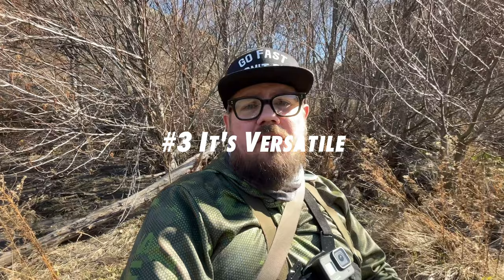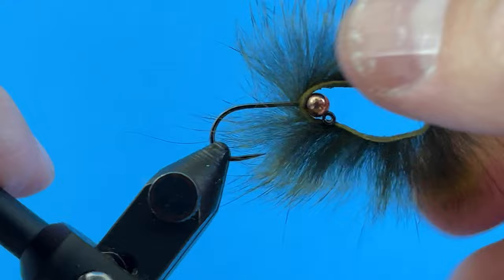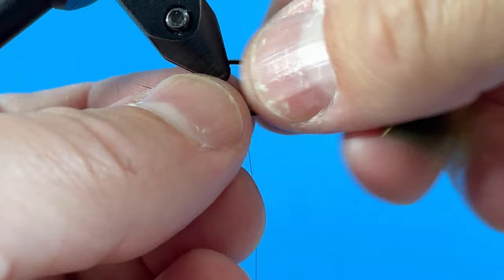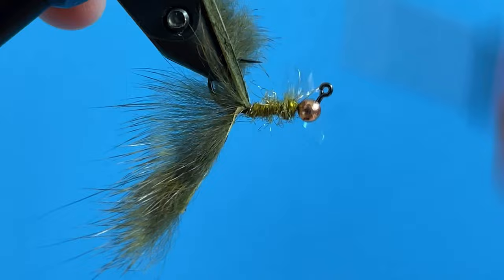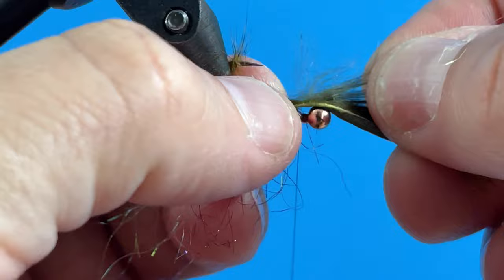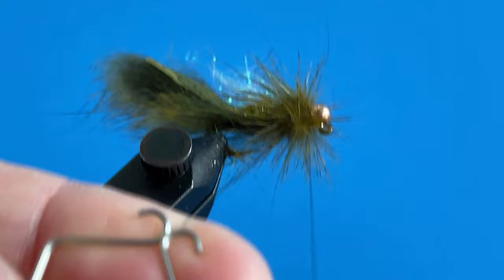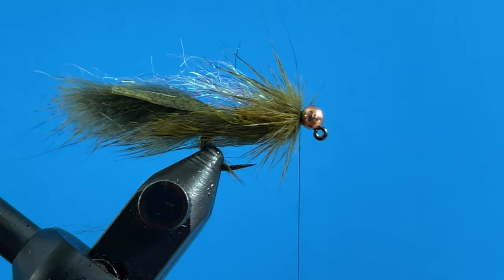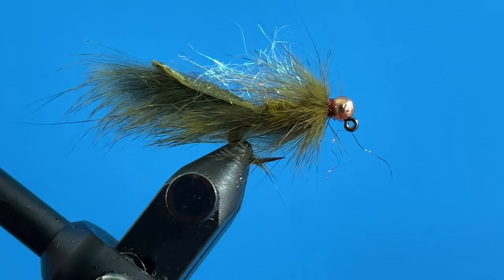How To Tie The De'Sculpin Streamer Euro Nymphing Fly Pattern // My top jig streamer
In this video I show you how to tie The De'Sculpin streamer pattern that works great for euro nymphing. I use this fly on while euro nymphing as well as on the swing tied with a straight shank hook. Give it a try sometime and let me know how it works for you!

0:10 - Intro to the fly
0:17 - What makes this fly great
1:44 - Tying the De'Sculpin
9:00 - Complete materials list